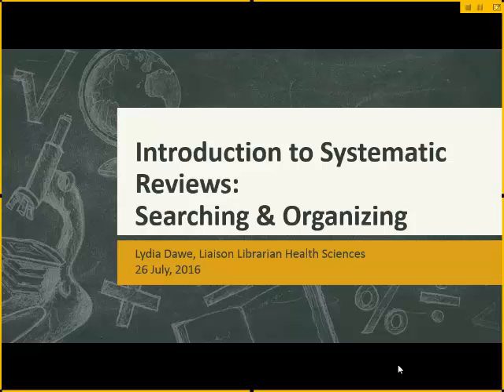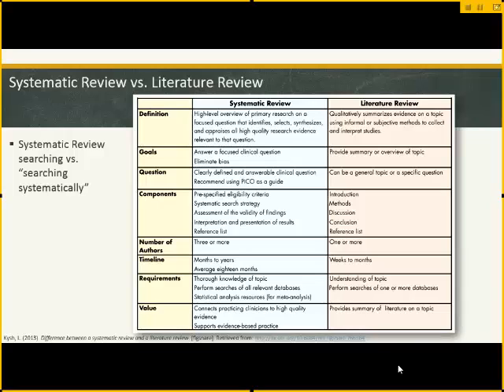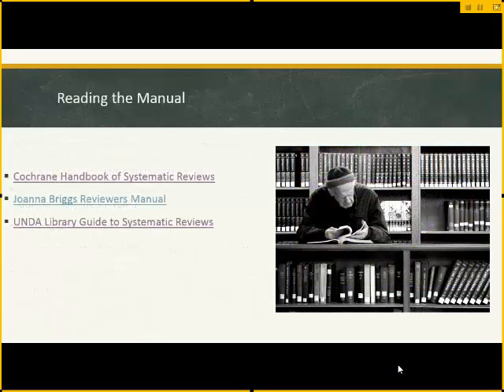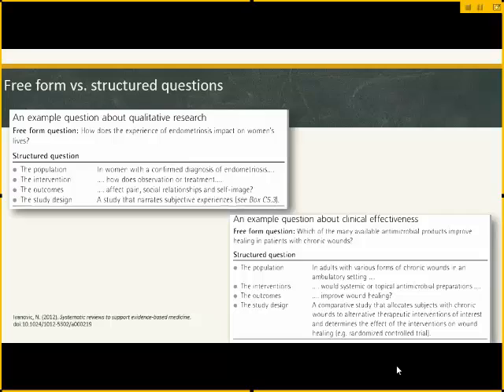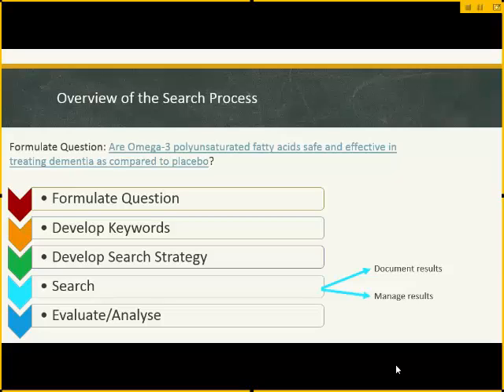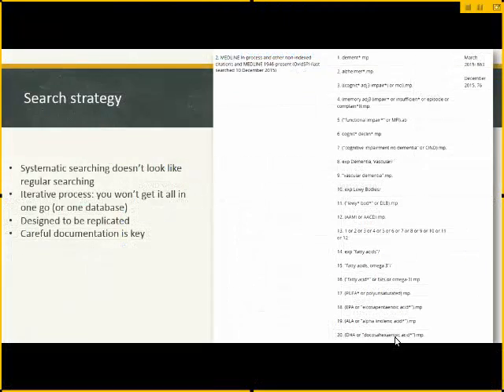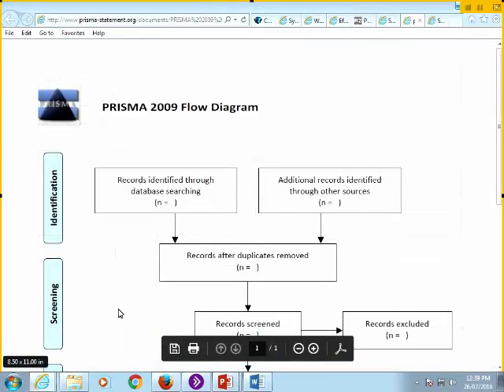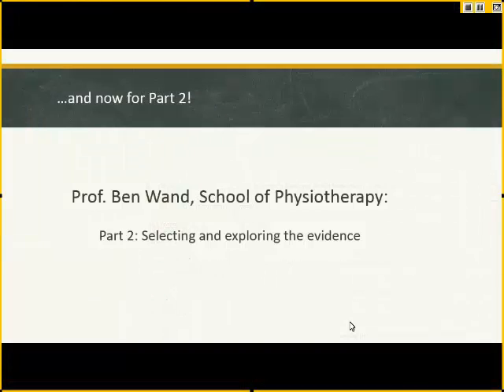Systematic Reviews [Part 1]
Introduction to Systematic Reviews Part 1: Searching and Organizing
Presented by Lydia Dawe, Health Sciences Liaison Librarian

2:46 What is a Systematic Review
5:11 Systematic Review vs. Literature Review
11:10 Systematic Review Manuals
12:45 Defining the Research Question
14:01Free form vs. Structured Questions
16:01 Protocols
19:38 Overview of the Search Process
22:20 Developing Keywords: text mining
25:22 Search strategy
28:52 Documenting the search
31:39 Where to search
33:57 Help Resources